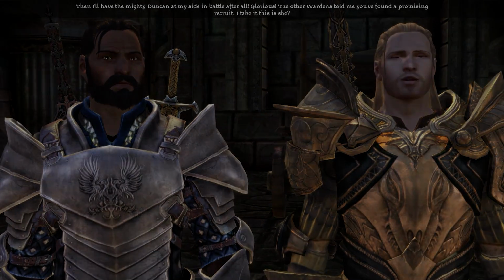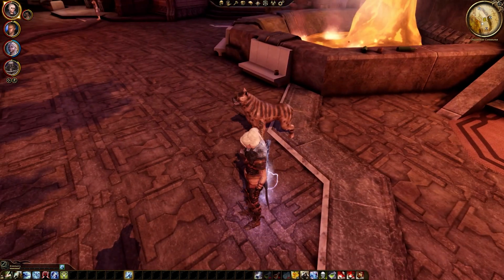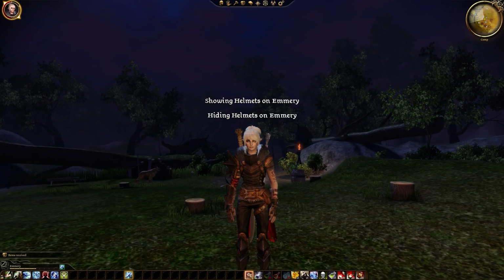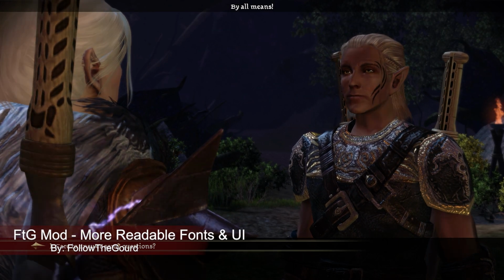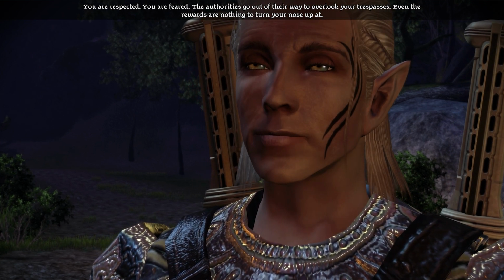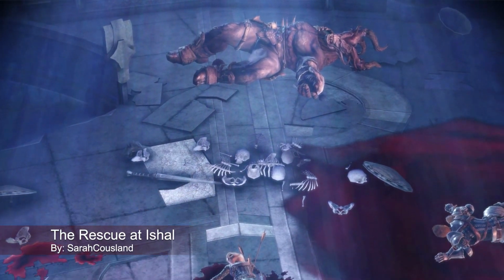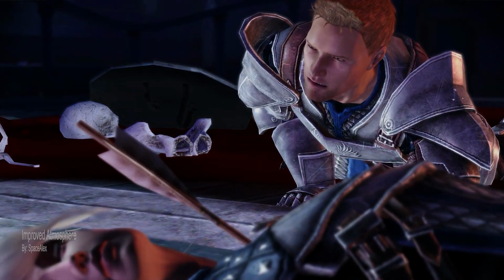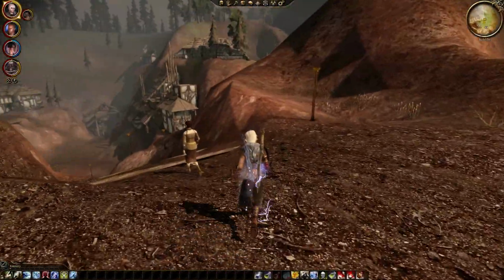7 Must-Have Mods for Dragon Age: Origins in 2024 | Ultimate DAO Mods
Hey Everyone!

It’s finally here—my all-time favorite must-have mods for Dragon Age: Origins! In this video, I’m showcasing 7 incredible mods that I can’t live without. All the mods are linked below, and if you run into any issues with modding the game, be sure to check out my DAO Modding Guide!

Happy Modding!!
Plex-

✨Timestamp✨
0:00 Intro
0:36 Extra Dog Slot
1:17 No Helmet Hack 1_6
1:58 FtG UI Mod
2:26 DahliaLynn's Sleep Until Dawn
2:52 Rescue at Ishal
3:24 Improved Atmosphere
4:10 Skip The Fade
4:36 Outro